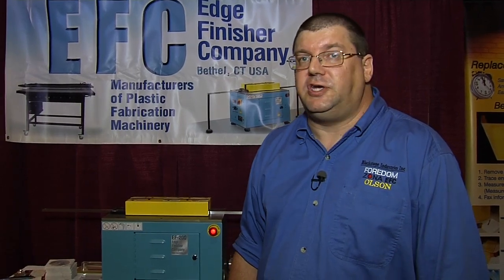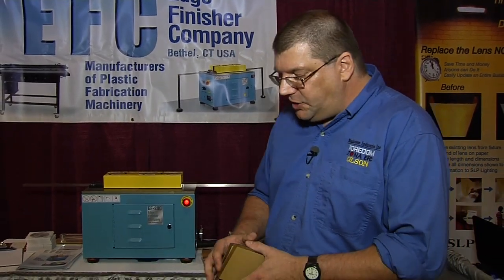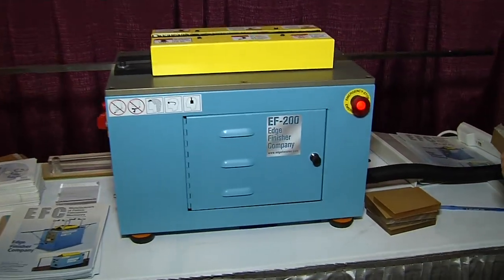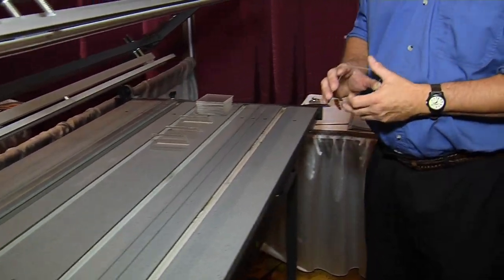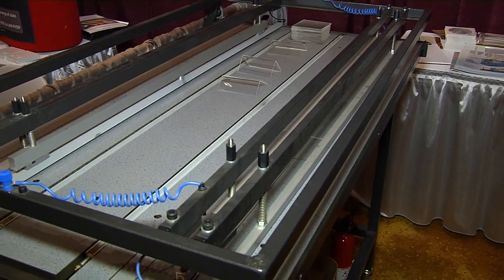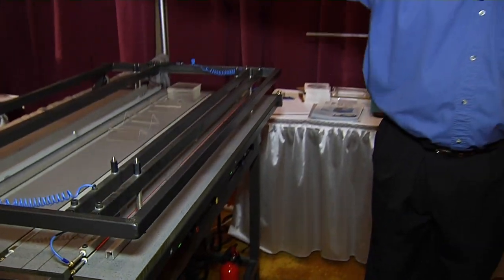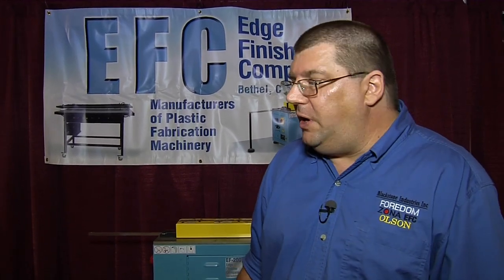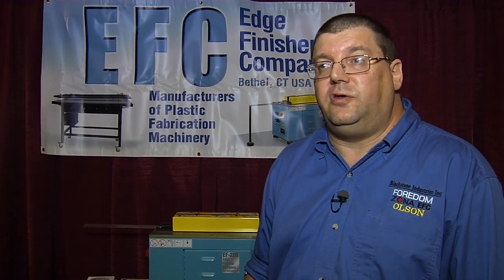Edge Finisher EF-200 and HRK-125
Two products featured here: 1. EF-200 Diamond Edge Polisher removes saw marks and produces a clear, polished edge on acrylic parts. Portable, table top unit polishes individual and stacked material up to 3/4" thick all in a single pass. 2. HRK-125 Linear Heat Table for making multiple bends in plastic sheet materials from 1/16" to 1/4" thick. The Heat Table and other, larger models are made for EFC in the Netherlands from Shannon.